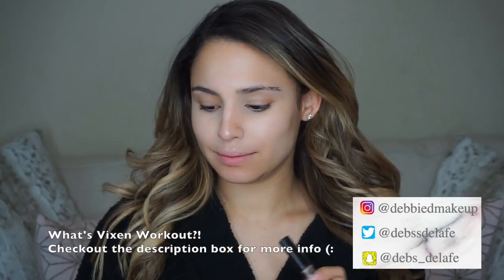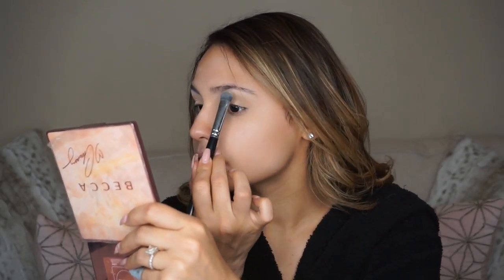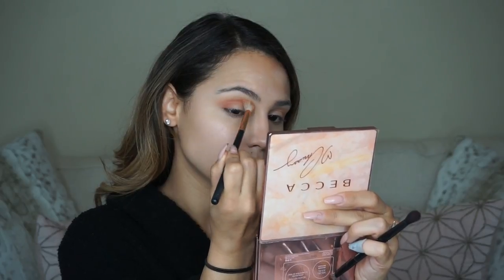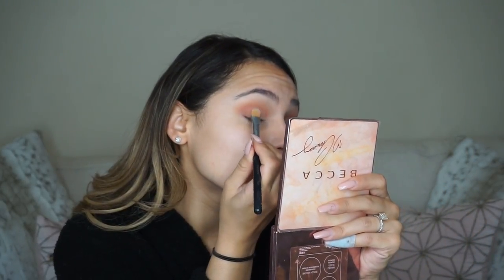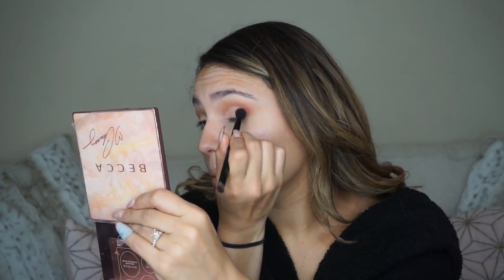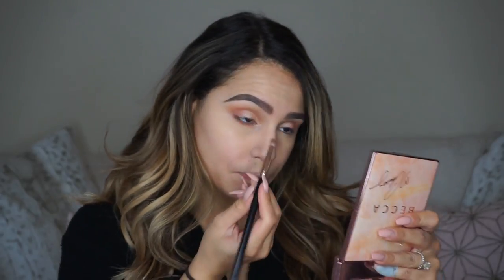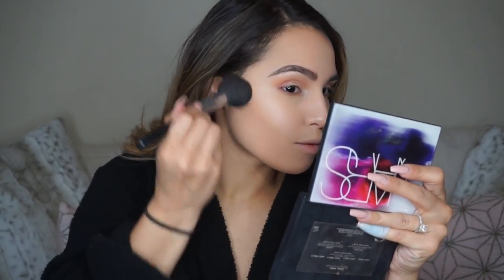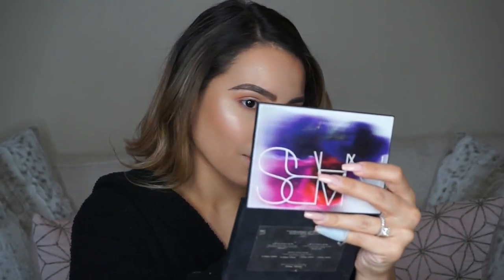NO FOUNDATION MAKEUP | DREAM ST. PALETTE KATHLEEN LIGHTS X COLOURPOP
Hello, Beauties! Thanks so much for checking out my video! I hope it was helpful! Remember, if you ever want to use this technique for your skin but want more coverage than what I have in this video, just opt for a powder foundation as opposed to a regular powder. Laura Mercier and Nars make two of my favorite powder foundations!

"DebbieDMakeup"